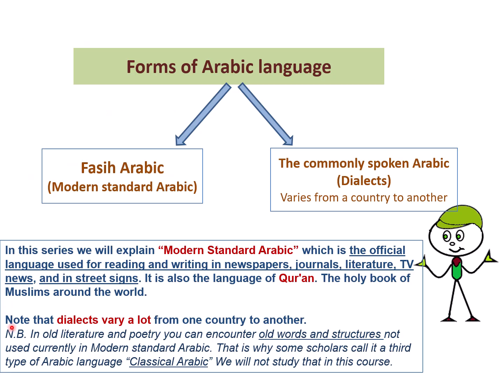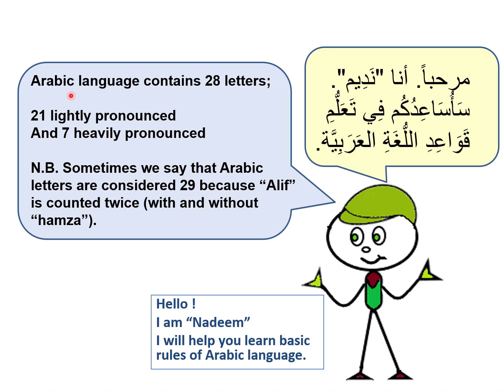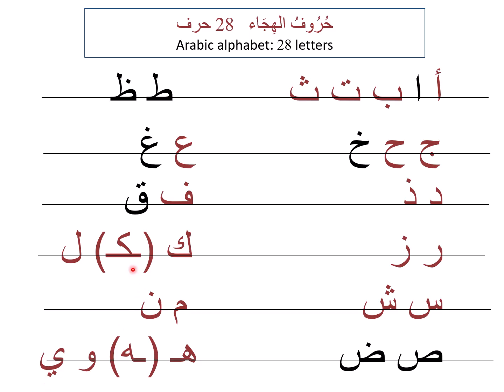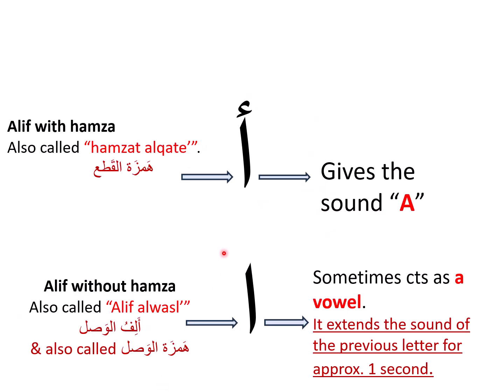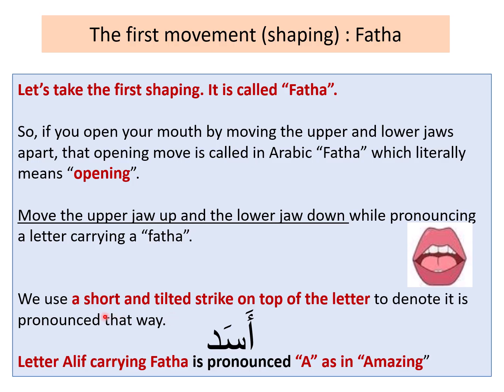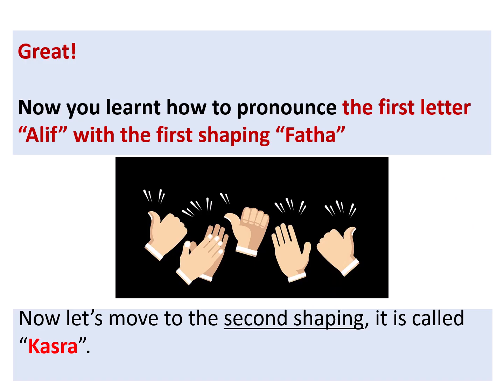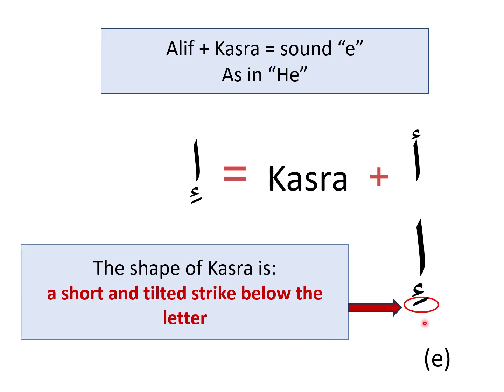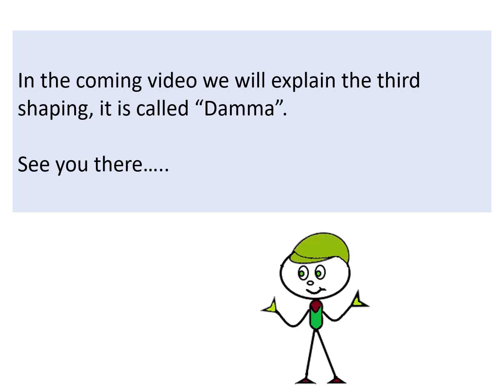1-Arabic letters and their movements (Part 1) الحُرُوف العَرَبيَة والحَرَكات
• In this video we will be introduced to the Arabic alphabet.
• We will describe how to read and write the first Arabic letter “Alif”.
• We will also explain how we move Arabic letters by adding signs on them.
• And finally, we will be able to read and write letter "Alif" with the first two forms of “tashkeel” which are called “fatha” and “kasra”.